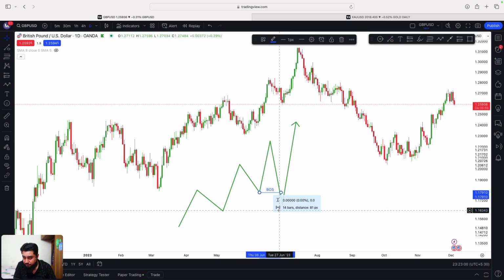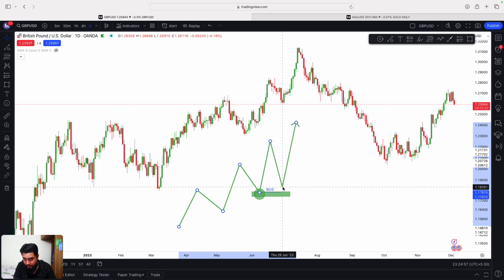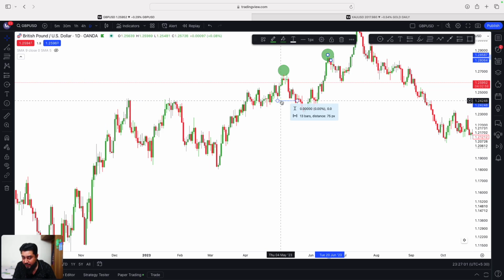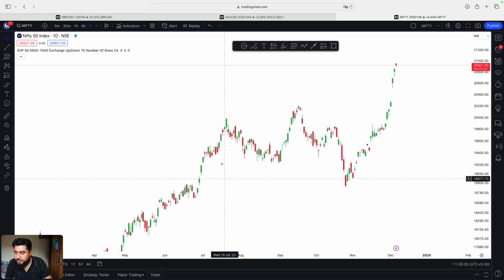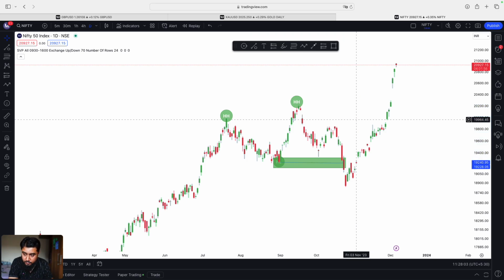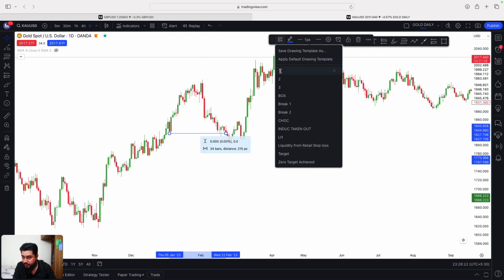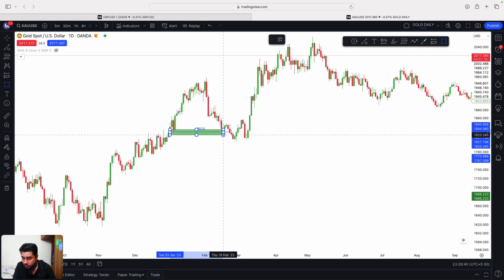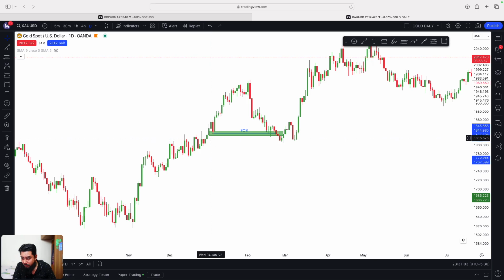HIGH ACCURACY BUY ENTRIES IN DAILY CHARTS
Traders are attracted by easy and quick profit strategies like scalping which is leading them to multiple failures and forcing them to quit trading, hence in this  I am presenting a high probability entry in daily chart which is easy to find with less stress and gives you high returns with very low risk